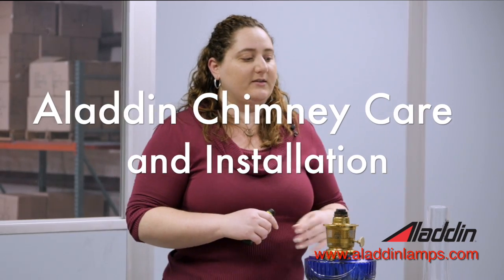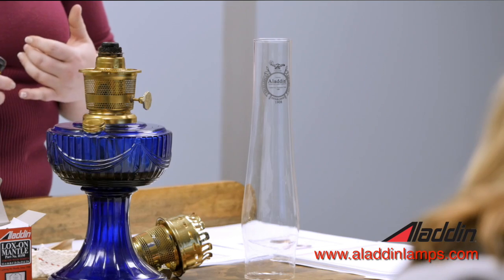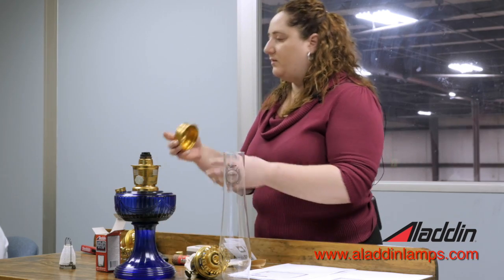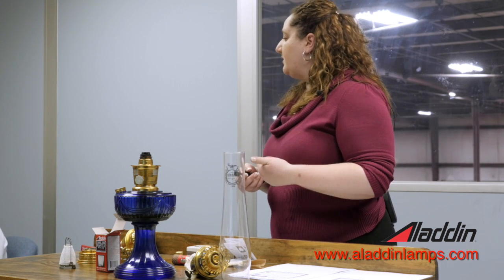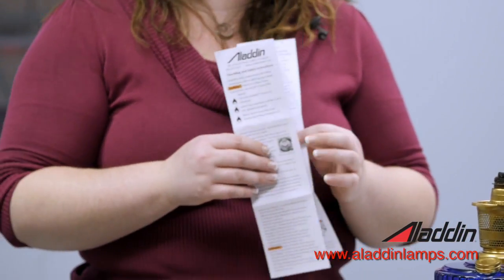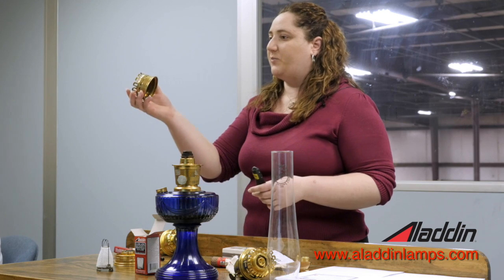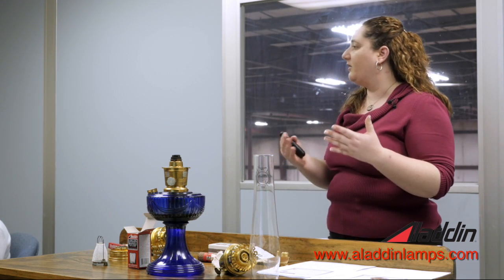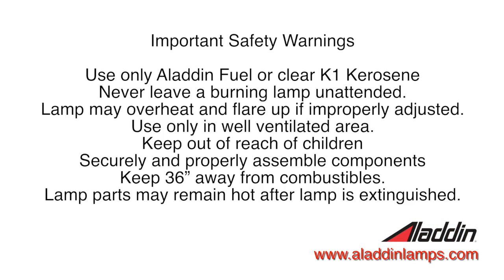Aladdin Chimneys Care and Installation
Instructional Video showing the care and installation of the Aladdin Chimneys